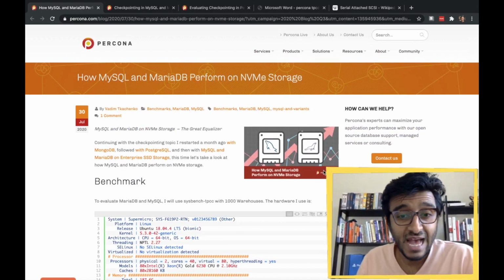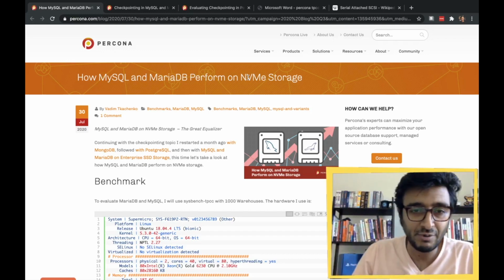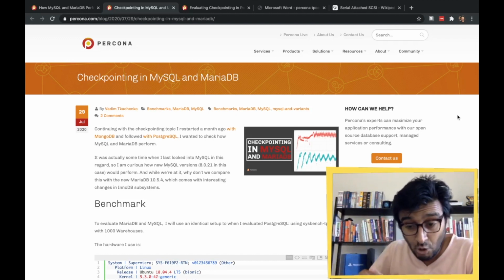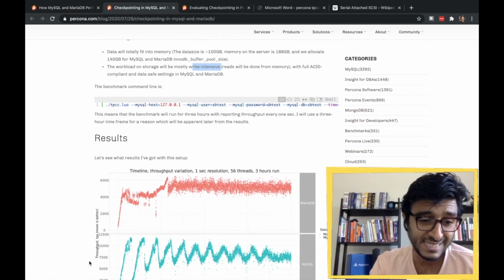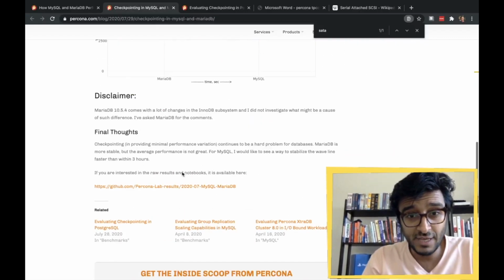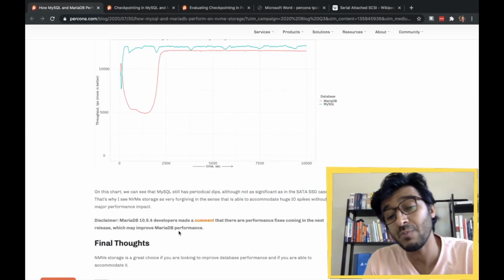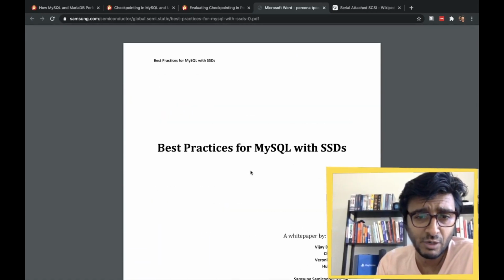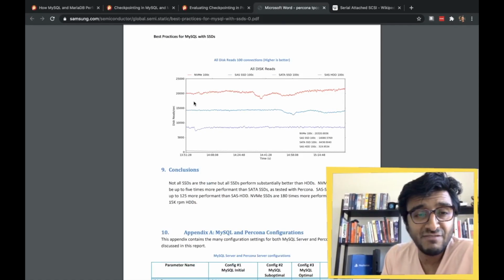MariaDB vs MySQL SSD NVMe vs SATA Performance - Discussions on the Percona Benchmark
This is an analysis of the percona benchmark article comparing MySQL & mariaDB performance with regards to SSD disks with NVMe vs SATA controllers. Pretty neat

0:00 Intro
1:00 MariaDB vs MySQL
2:15 SATA vs NVMe
4:30 SATA Benchmark
7:30 NVMe Benchmark
10:00 SSD & B-Trees
11:20 Best Practices mySQL for SSDs

Stay Awesome,
Hussein